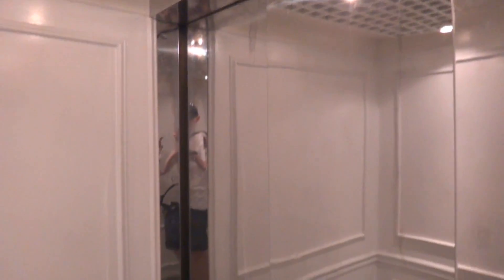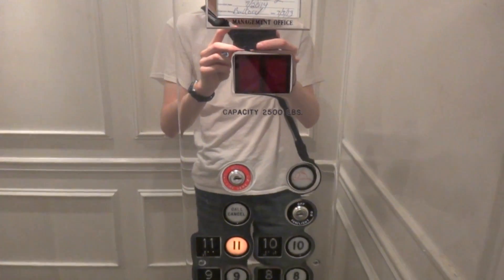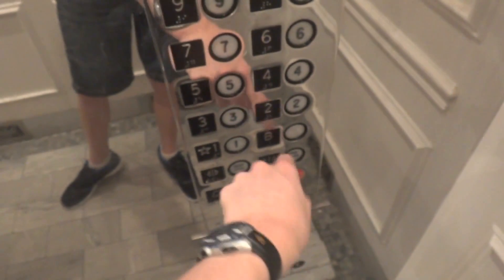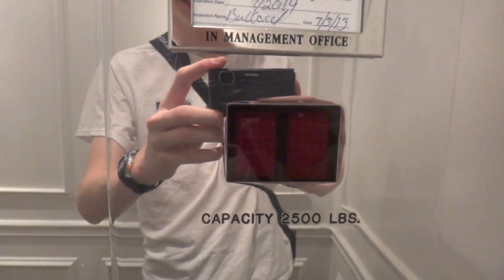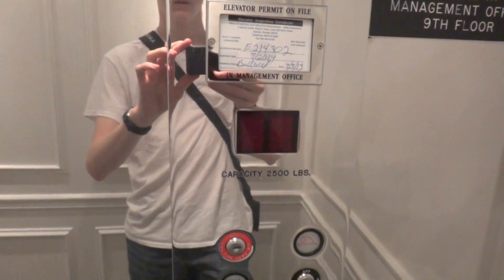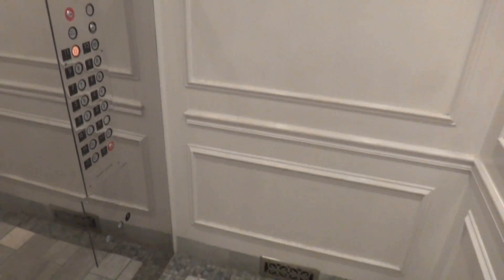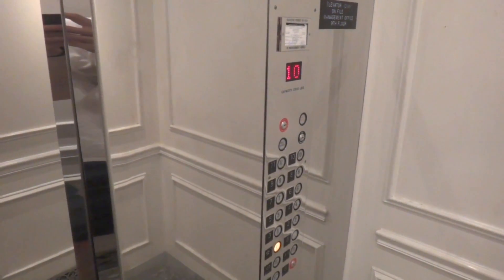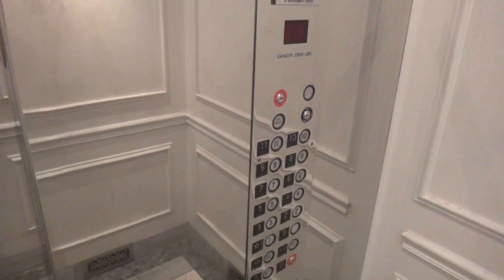Atlanta Traction Elevator - Flatiron Building - Atlanta, GA